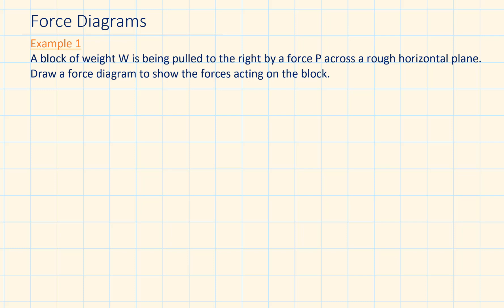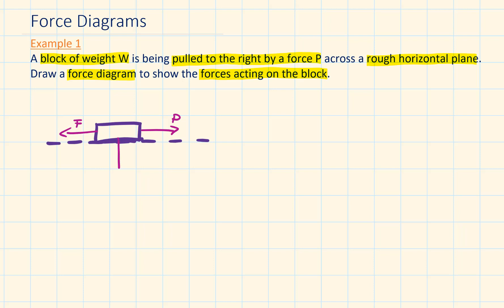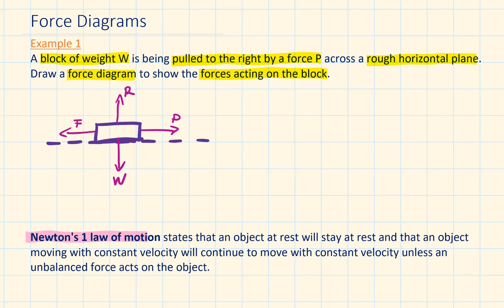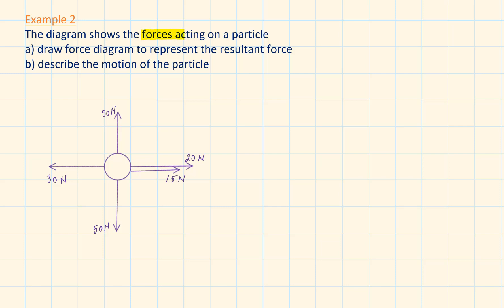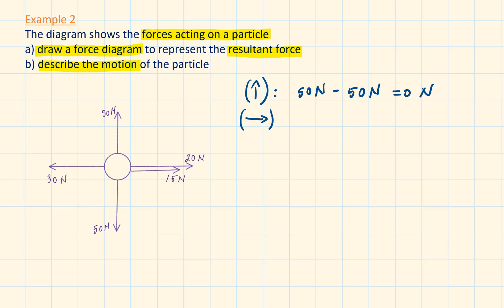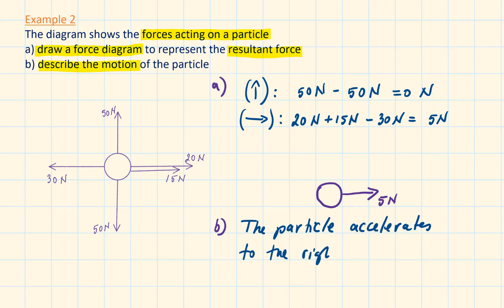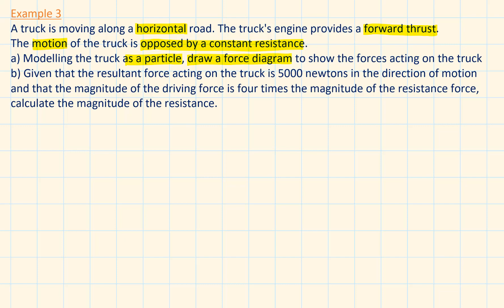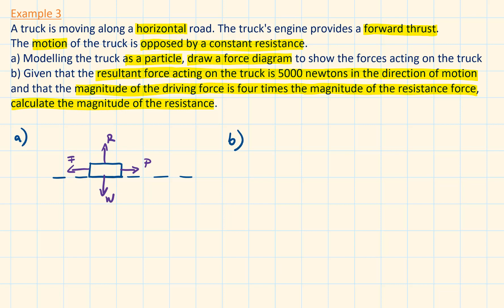FORCE DIAGRAMS | Newton's 1st Law | Forces & Motion 10A | Mechanics Y1 | Edexcel | AQA | OCR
Chapter 10 Forces and Motion, section 10.1 (10A) Force Diagrams

3 Examples, each one step more complex than the one before.

00:00 Example 1
00:59 Newton's First Law of Motion
01:24 Example 2
02:23 Example 3

Following the Statistics & Mechanics Year 1 AS Edexcel Textbook, also suitable for other exam boards, e.g. AQA, OCR.